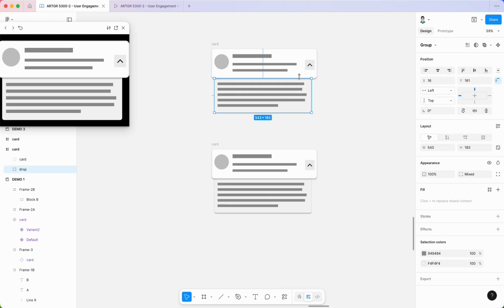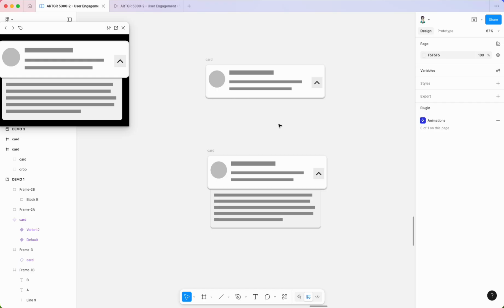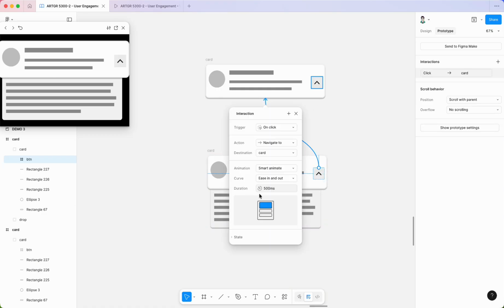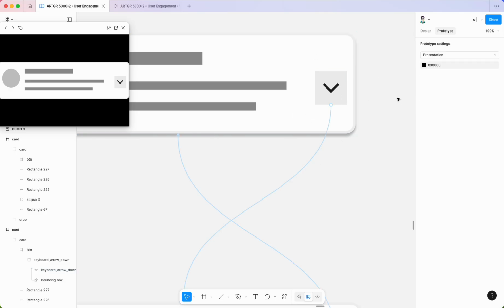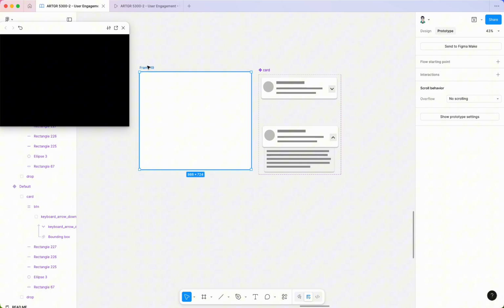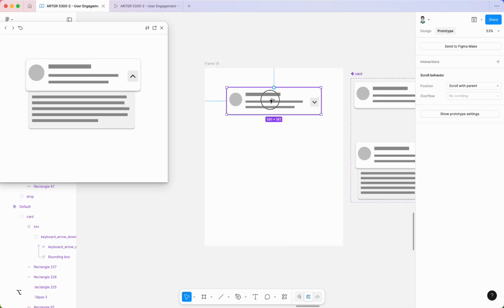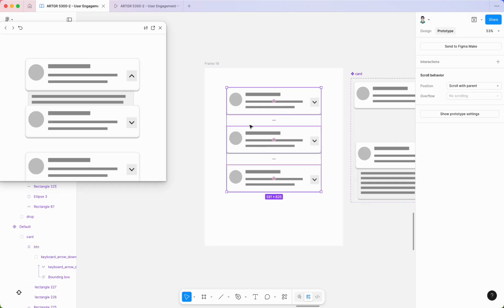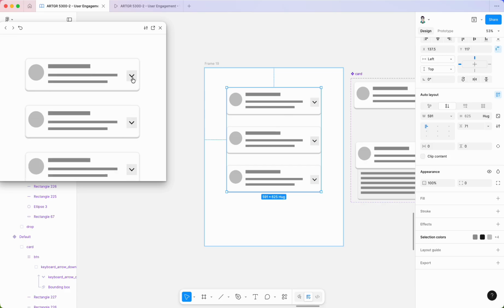Smart Animate in Figma (5)